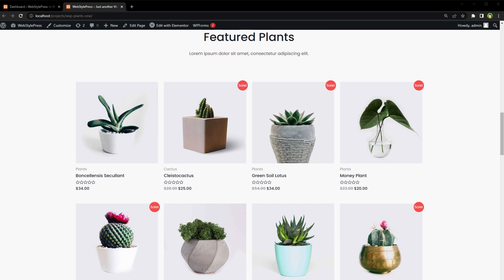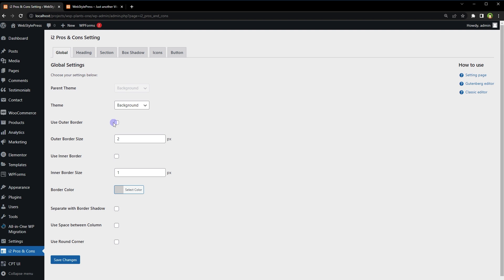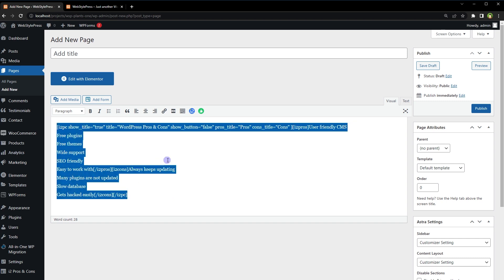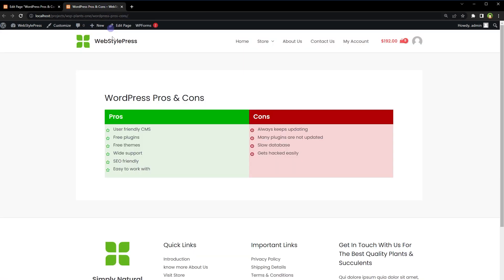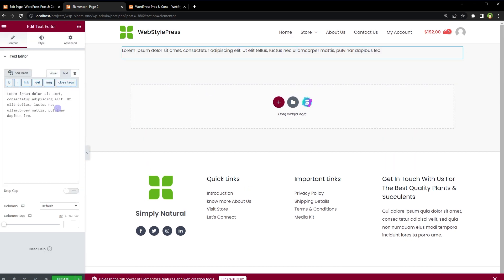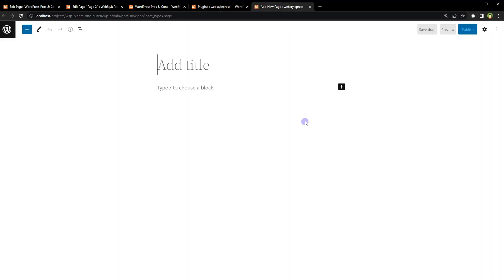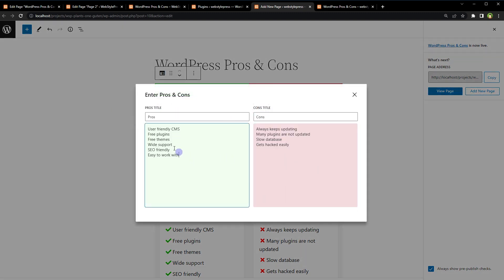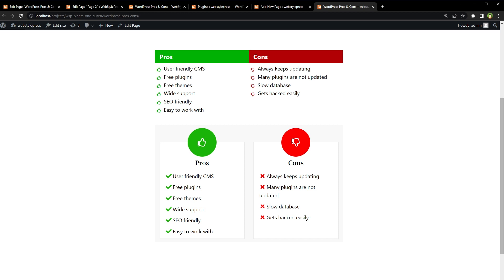Add Comparisons in WordPress Website | Make Comparison Website in WordPress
How to add comparisons in WordPress website that can add potential to make money for your website if you do it the right way and add valuable information consistently. Add beautiful Pros & Cons in wordpess website. Add pros and cons in classic wordpress editor or Gutenberg editor or in elementor. You can also use shortcodes for that.

This thing that I am about to share is making me money. Pros and Cons technique is a way to show comparison of products or two things side-by-side.

I will show you multiple ways to implement it. Go to wordpress plugins and
search for 'pros cons'. We have got these plugins.

- i2 Pros & Cons
- Mighty Classic Pros And Cons
- Mighty Pros & Cons

If you have to create this thing on your own, you will need few hours to make it and then few more hours to enhance its design. If you need to add comparison to your wordpress website, these plugins can help a lot.

But there is a question. In fact three questions.

Are you using wordpress page builder?
Are you using wordpress classic editor?
Are you using Gutenberg editor?

We will handle all of these scenarios. These plugins add extra buttons to classic editor and Gutenberg blocks in Gutenberg editor. These plugins offer a lot of flexibility to change design and theme from their settings.

Making a table responsive can alone demand a lot of time to make. But this is ready to use, time saving and easy. Its using shortcode. Now you can use  this shortcode stucture to add comparison tables in your wordpress site anywhere wherever shortcodes are allowed. If you are using elementor page builder, you can implement these there as well. Just create these in editor and paste the shortcode in elementor.

For Gutenberg editor they have better solution, where you can edit these pros and cons tables in a visual manner. These pros and cons tables are responsive and beautiful out of the box.

So this is how you can add beautiful comparison tables in wordpress site, without coding.

How am I making money using these plugins. These plugins allow you
to add pros and cons comparison tables in wordpress website. You can create a wordpress site, select your area of expertise, choose topic, see which products or things can you compare, in your industry and use these plugins to create a beautiful informative website.

For example, in web development, you can compare wordpress with static website compare nodejs with php, compare jquery with react js, compare angular with react and more.

So you can create awesome website that offers comparison on different tings. Make such a website, put it online. When it gets visitors, place advertisements on the site, and make money online. This kind of website attracts a lot of views and attention. Even likes and shares.

If you don't know how to make a website using wordprerss, I have tutorials on that. You can make a wordpress website in 5 minutes. I have tutorial on how to migrate wordpress from localhost to live server. I have shared a lot on how to make best wordpress website. Watch these tutorials and create such websites and make money online.

This is how you can earn money online and provide value to your industry.

If you are new to the channel, subscribe to learn more about web development, web application development, editing wordpress source code, how to create a website using wordpress, developing landing pages in WordPress, working with child theme wordpress, custom wordpress theme development, wordpress plugin development, how to build a website with wordpress, create a website with wordpress and related web development areas. You can also make money online by learning and using the skills that we share on this channel.